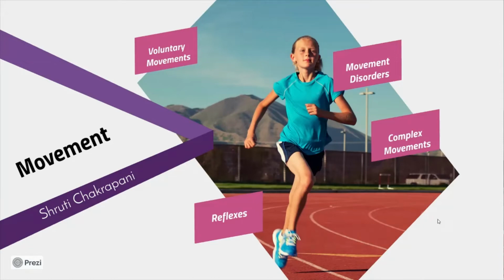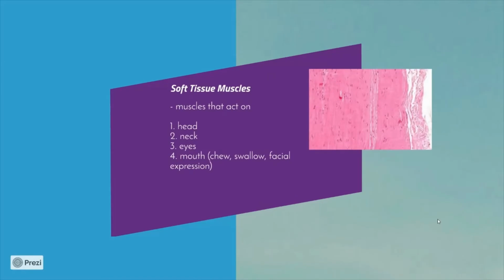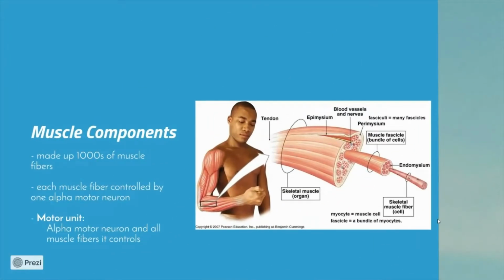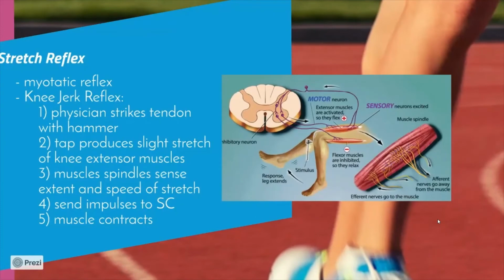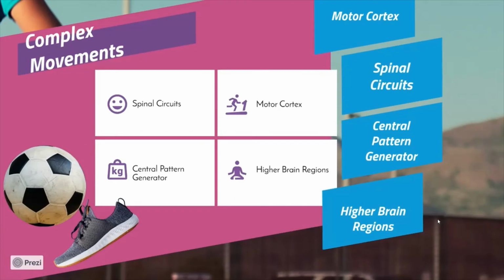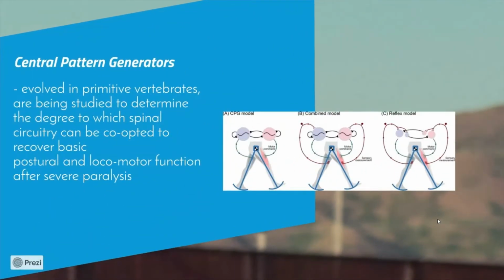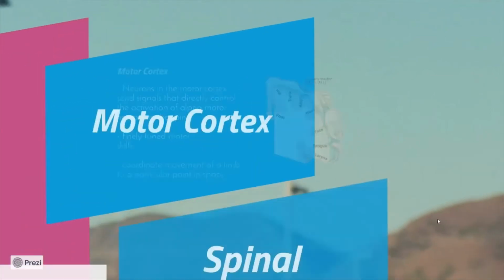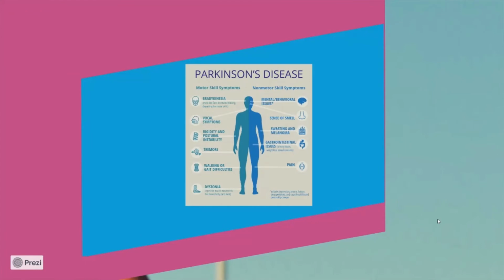Lesson explained : Brain Facts : Chapter 3 Movement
This video explain Chapter 3 Movement from Brain Fact book